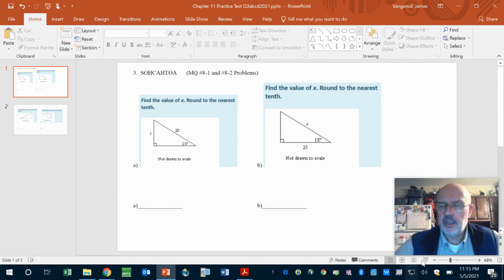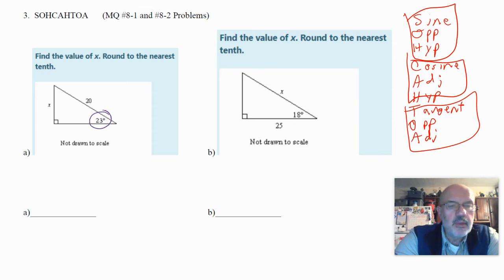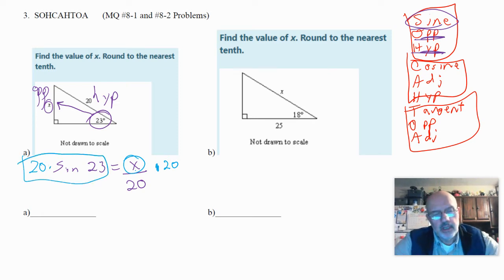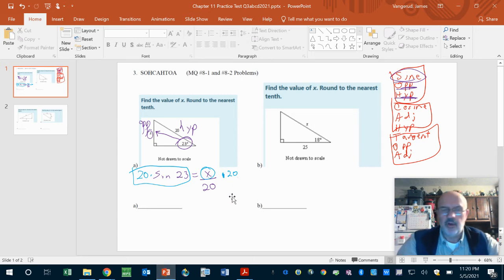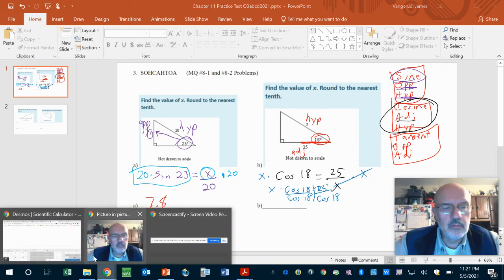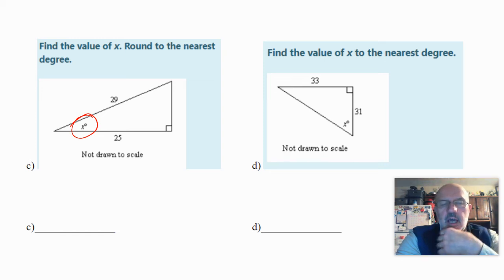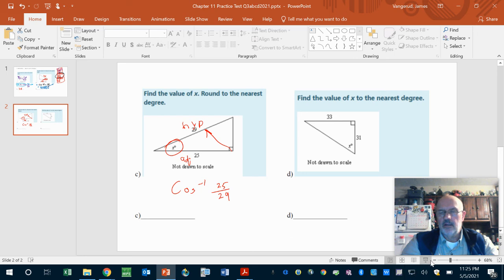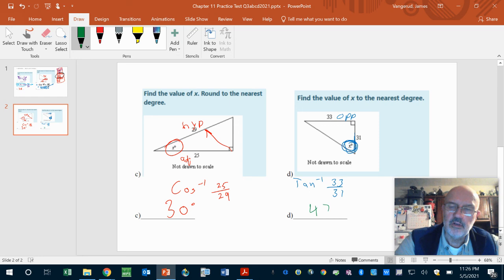Chapter 11 PT Question 3abcd: May 5, 2021 11:27 PM